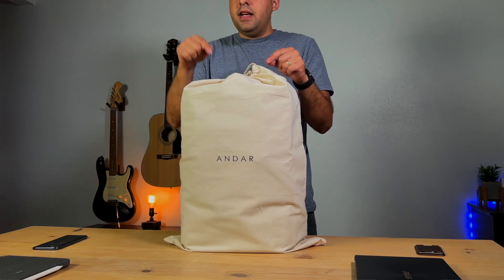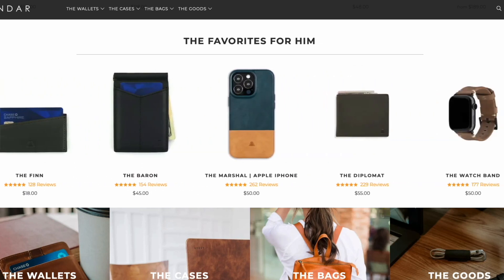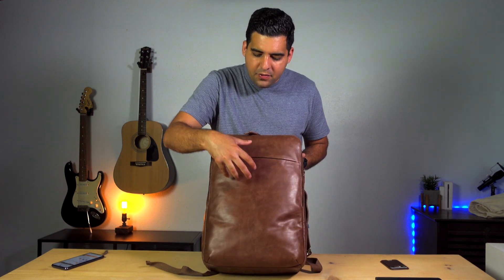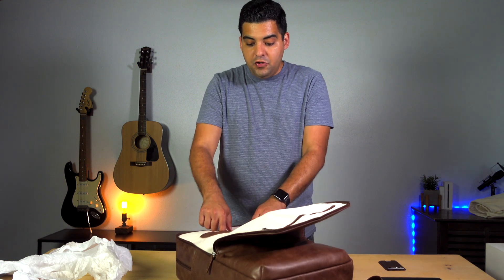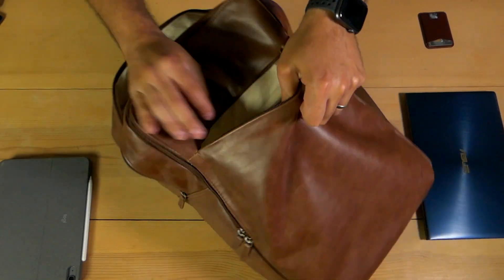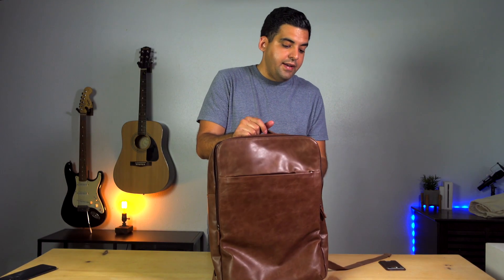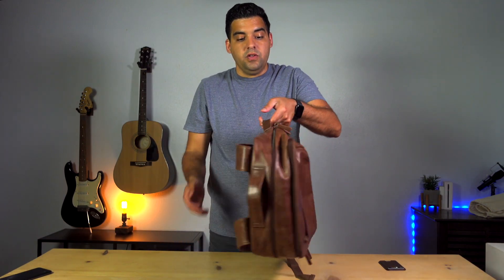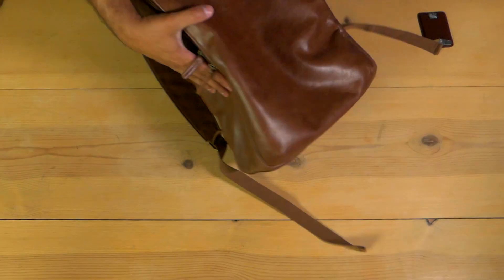My FAVORITE Tech Bag???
In this video, I check out the all-new Manhattan from Andar. Its a new Tech backpack made with premium full grain leather and it just might be my new favorite tech bag!

I have been looking for the best tech bag or laptop backpack for a while now, and in this video, I give my first impressions on a premium tech backpack from Andar!

Can it carry all the tech I use? Is it worth the price tag? I answer that and more in this video!